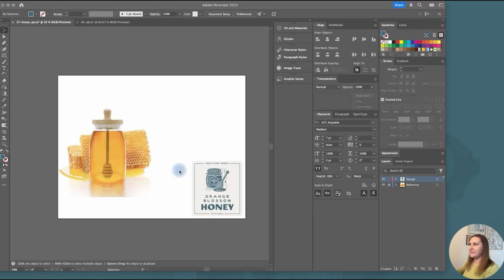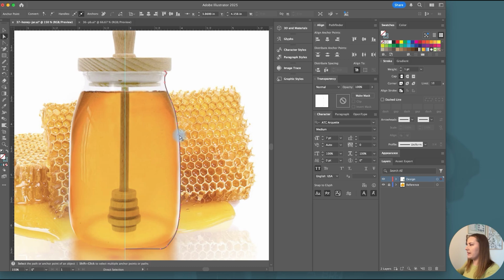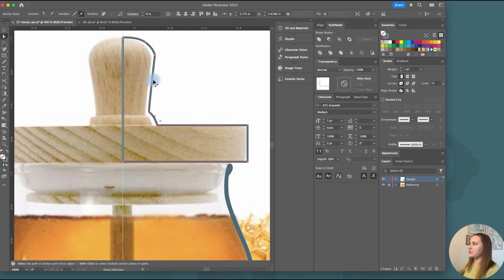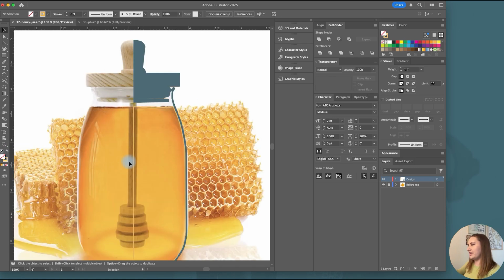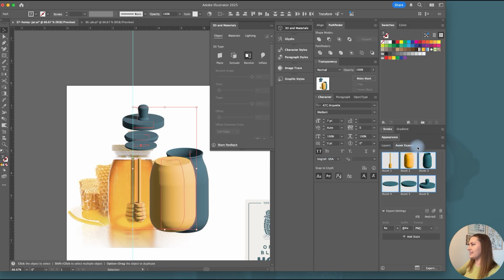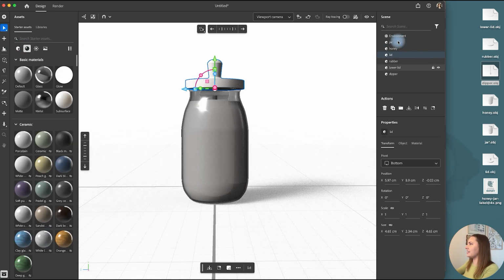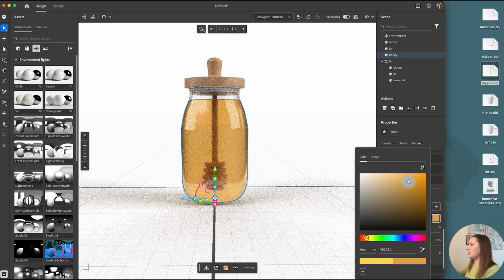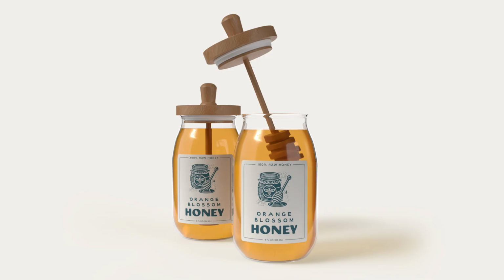Design a 3D Honey Jar Mockup using Adobe Illustrator and Adobe Dimension 4.0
Requested by @meowmads

Welcome to my 3D Honey Jar Mockup tutorial where we dive into the exciting world of 3D design using Adobe Illustrator and Adobe Dimension! In this step-by-step guide, I'll walk you through the process of creating a stunning and realistic honey jar mockup. Whether you're a seasoned designer looking to enhance your skills or a beginner eager to explore the world of 3D mockups, this tutorial is tailored just for you.

Timestamps:
00:00 - Intro
00:48 - Adobe Illustrator
09:09 - Adobe Dimension

Ready to take your design game to the next level? Watch the tutorial now and transform your honey label designs into realistic, portfolio-ready renderings.

Let's dive into the world of 3D design together. 💻🎨✨